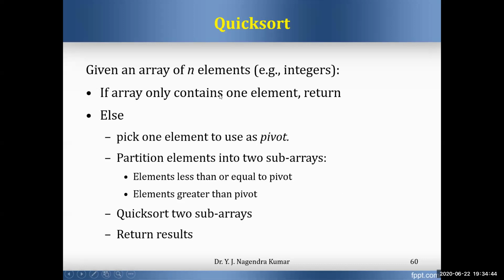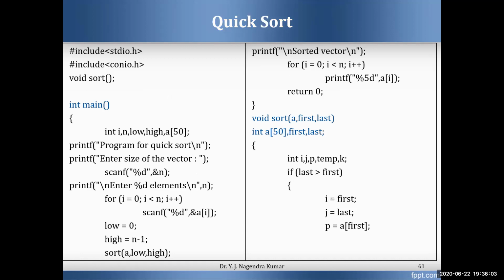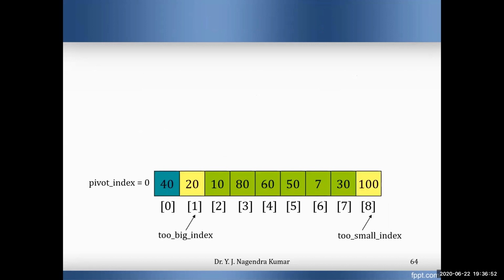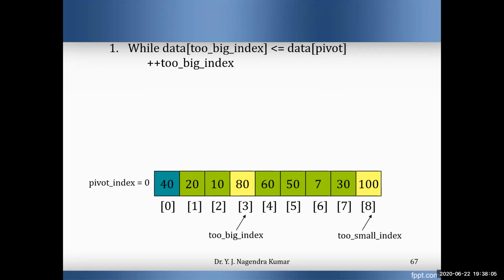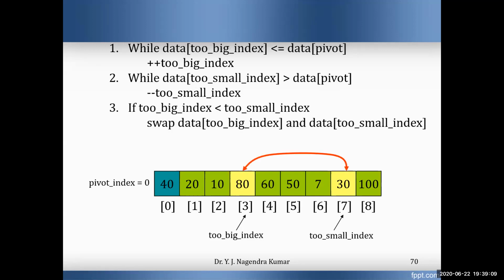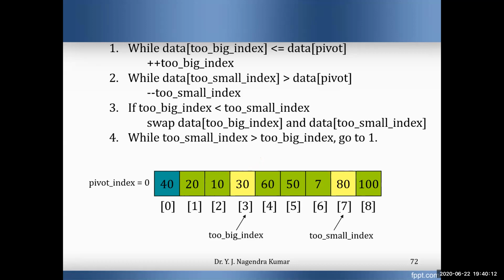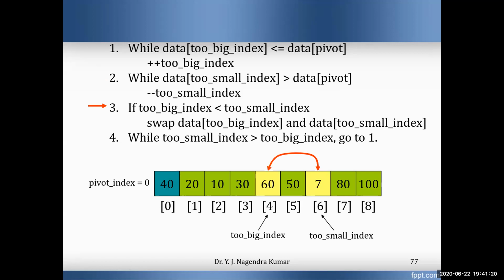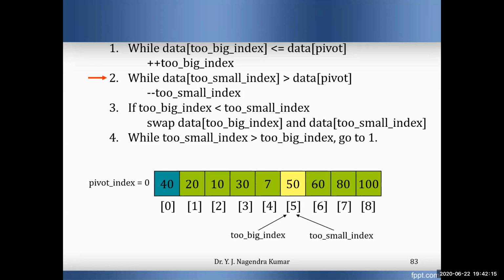DS Unit 1 Lecture 9